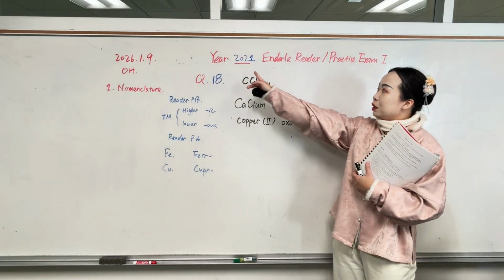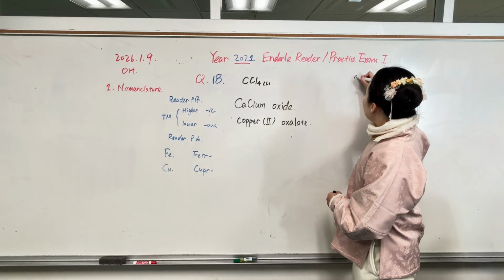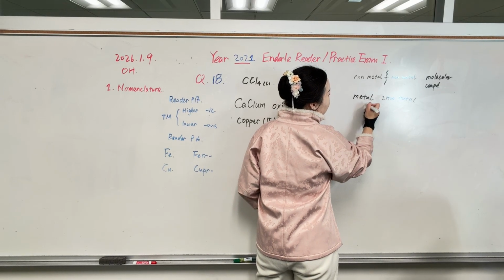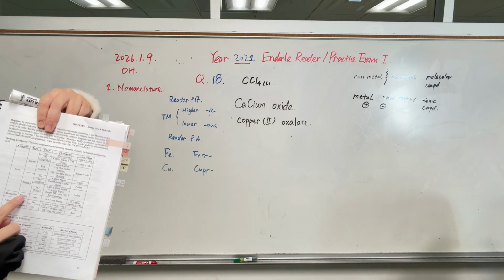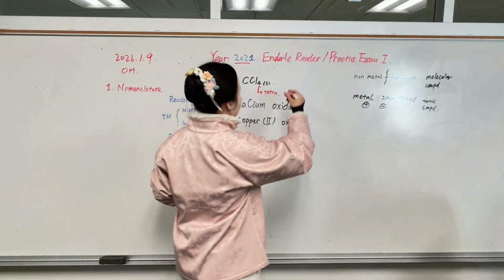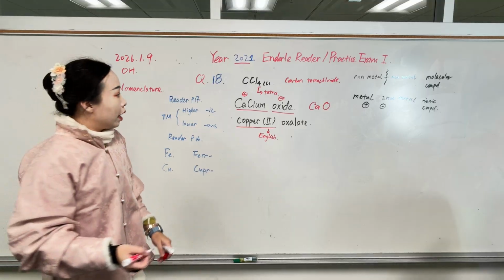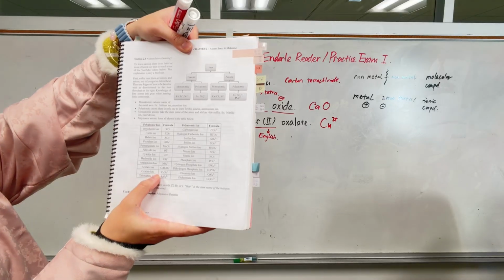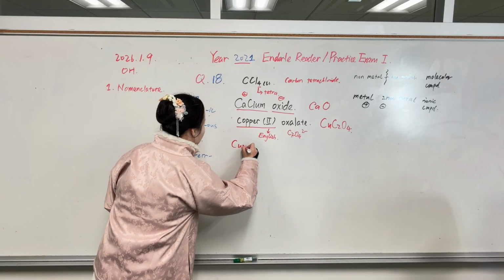2A 20260109 OH 01 Nomenclature 01